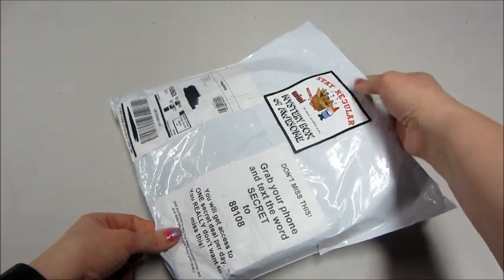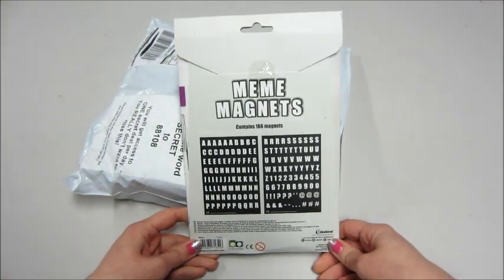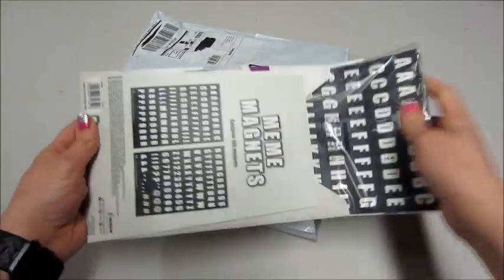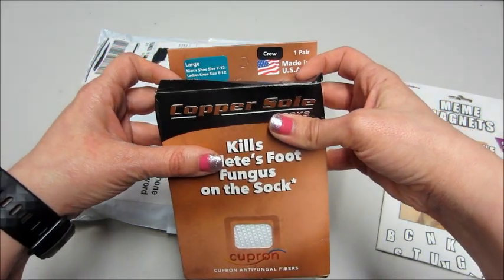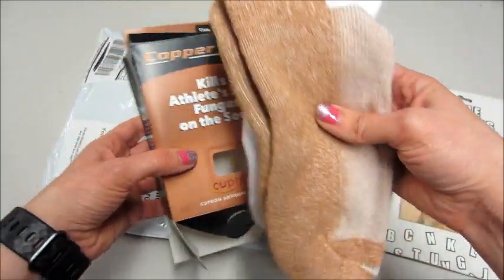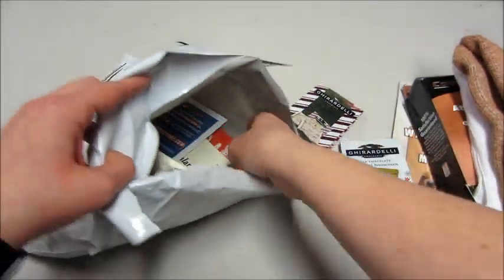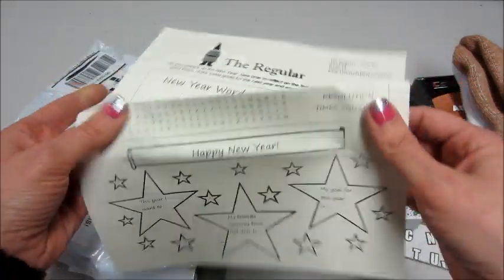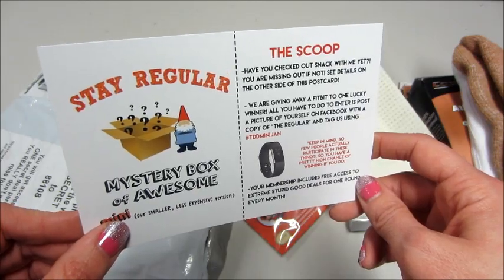Mini Mystery Box of Awesome - January 2019!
The Products: The products you receive are a complete mystery! There’s no theme and items are pretty much gender neutral.

They even have a mystery box of awesome for dogs!!  For $12.99 a month you can get a bag of mystery products for your pup.

What's on my nails? Florence Fizz